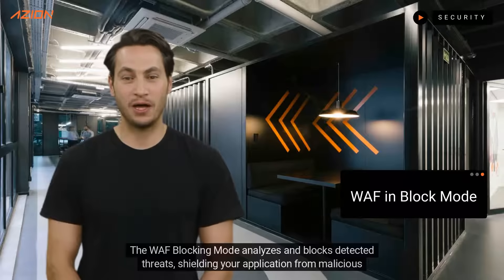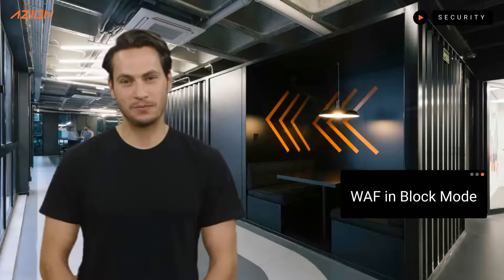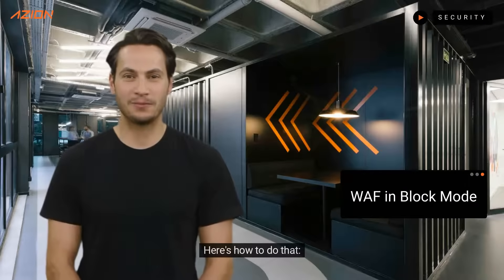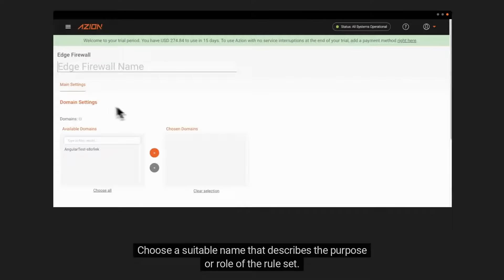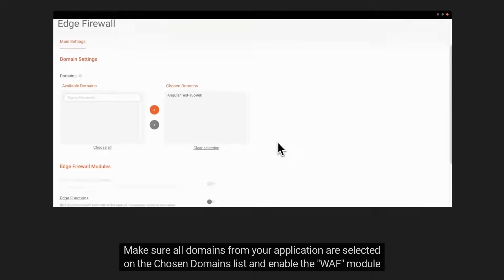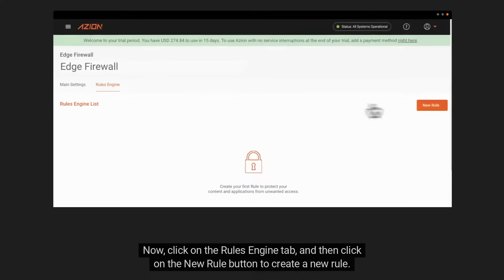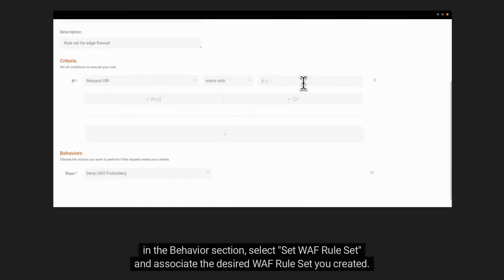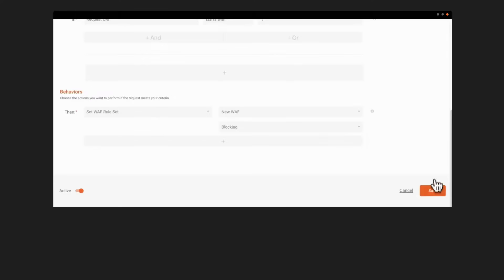WAF Blocking Mode - Azion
In this video you will learn about Azion's WAF Blocking Mode. Welcome to your ultimate guide to fortifying your applications against malicious threats.  Let's get deep into the intricacies of WAF Blocking Mode, equipping you with the knowledge and tools necessary to safeguard your digital assets.

🔍 Topics Covered in this Video:

Introduction to WAF Blocking Mode: Gain a comprehensive understanding of what WAF Blocking Mode is and why it's crucial for protecting your applications.

Step-by-Step Configuration Guide: Learn how to configure WAF Rule Sets and seamlessly integrate them into your Edge Firewall setup for maximum protection.

🚀 Take Your Security to New Heights! 🚀

Armed with this knowledge, you'll emerge as a formidable guardian of your digital assets, ready to tackle any threat that comes your way.

Join us as we embark on a journey to fortify your applications like never before with WAF Blocking Mode. Your digital fortress awaits—let's secure it together! 💪